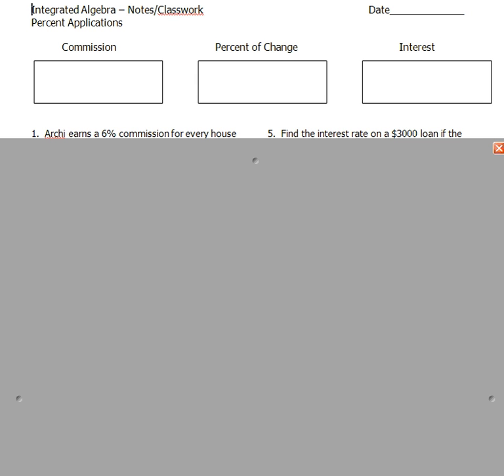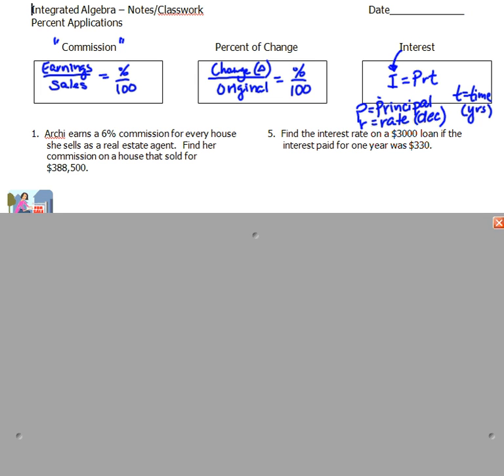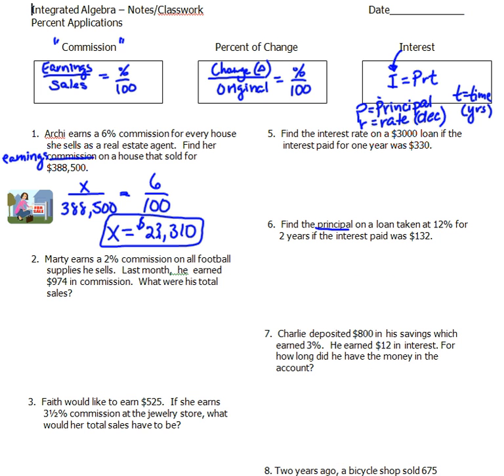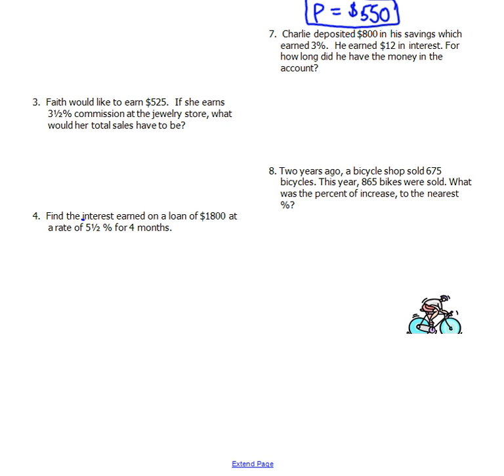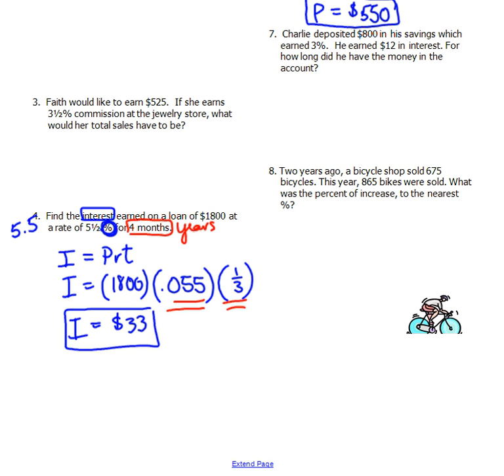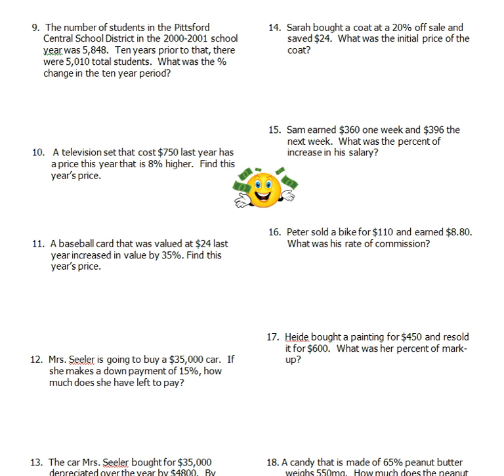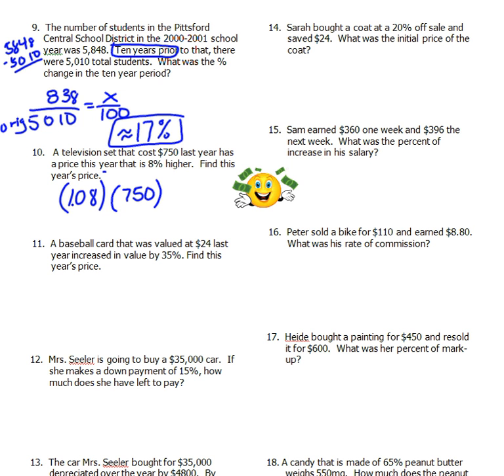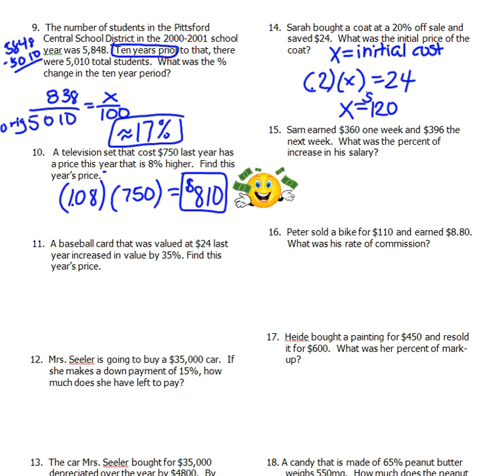IA 2 PercentApp